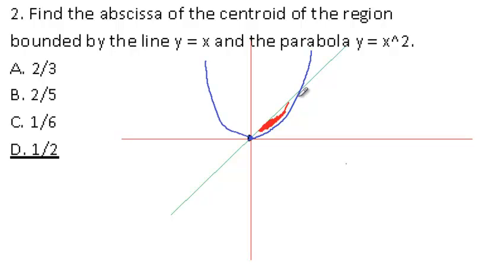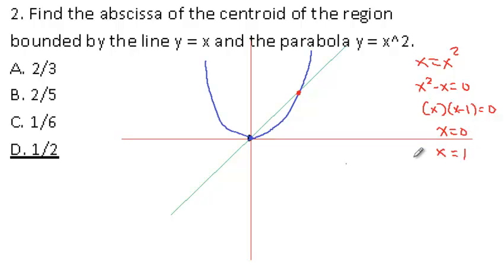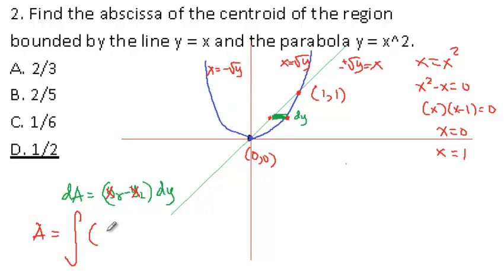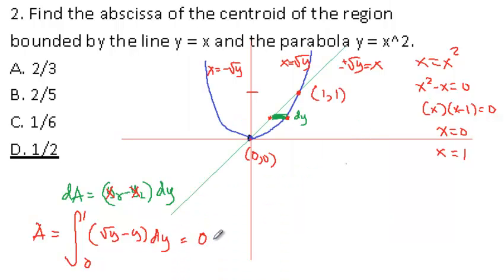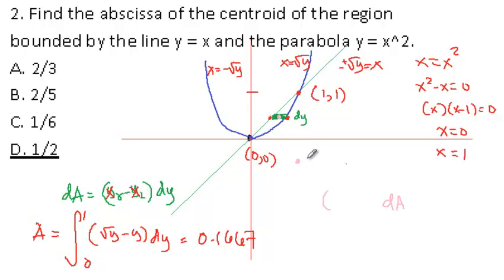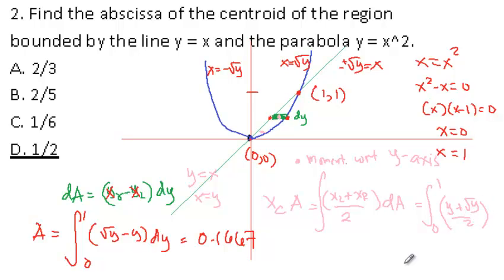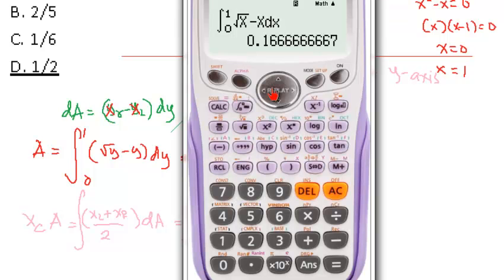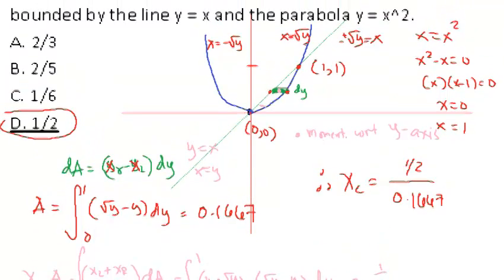Integral Calculus Lecture Part 13 of 13